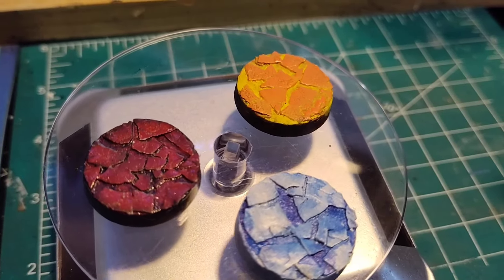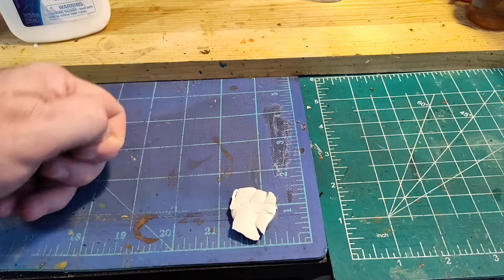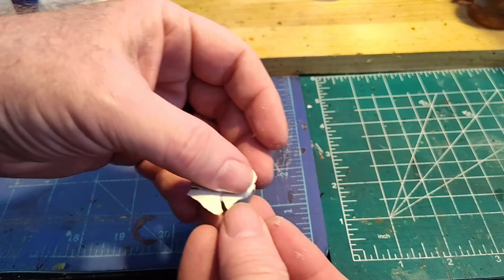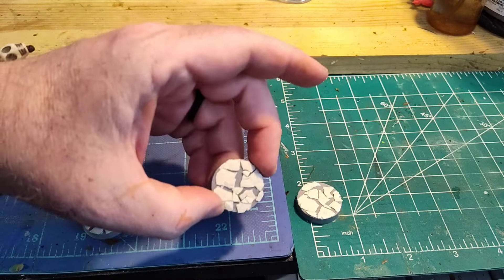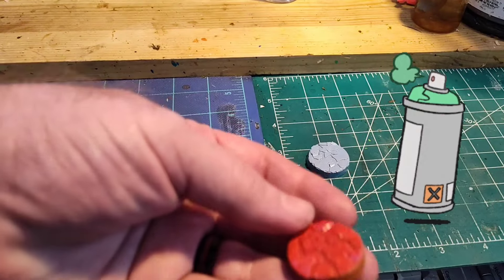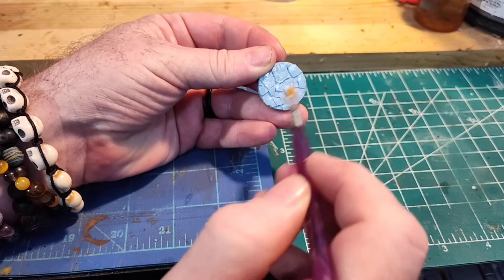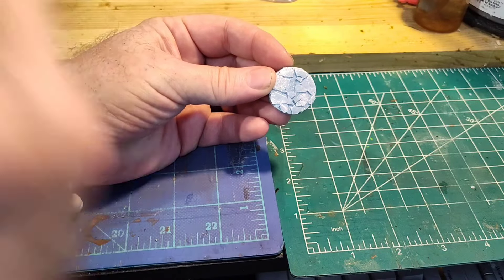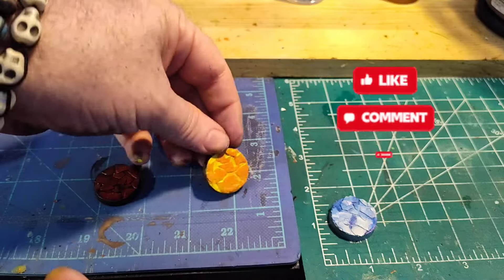DIY Eggshell covered bases for your miniatures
This time I will show you how to make unique bases for your miniatures with eggshells.

Bases
Eggshell - Clean and Dried
PVA
Paint